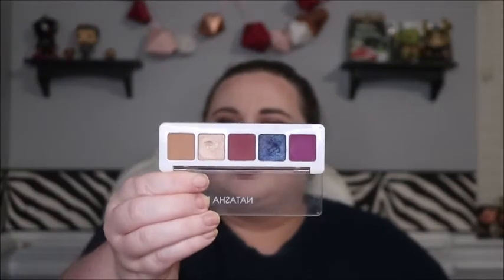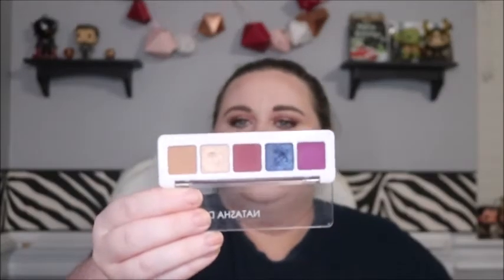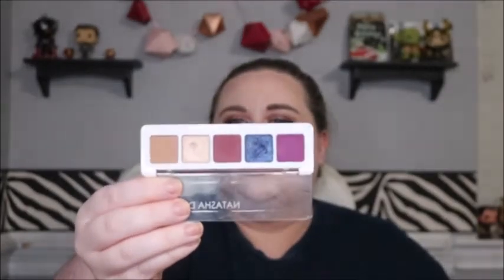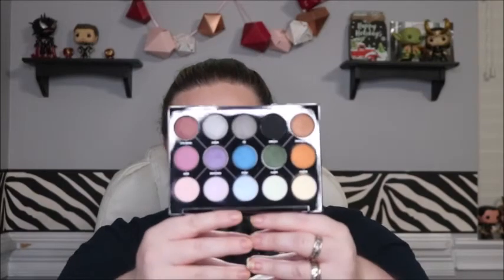Project 20 Uses Update #1 | Vlogmas Day 20